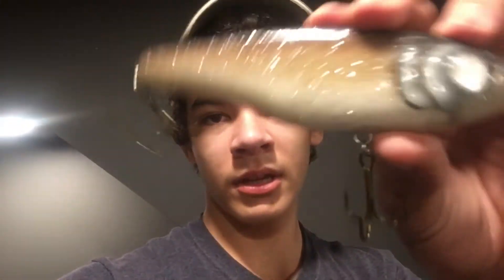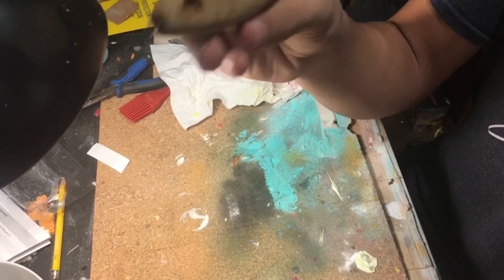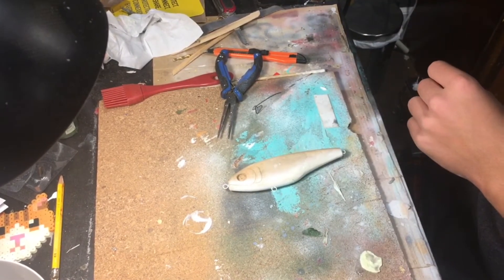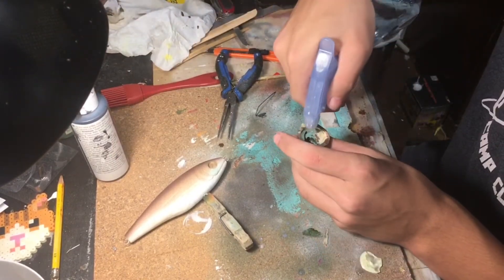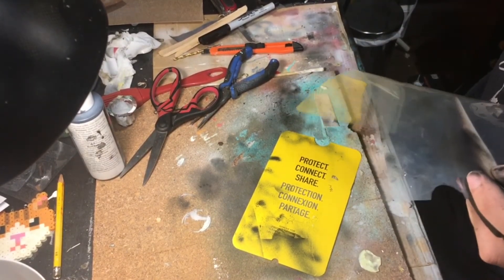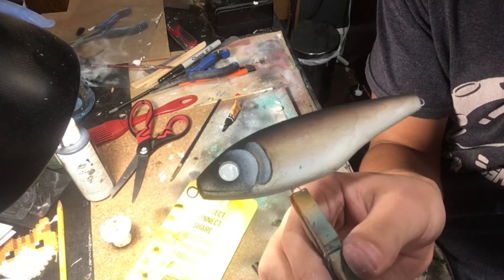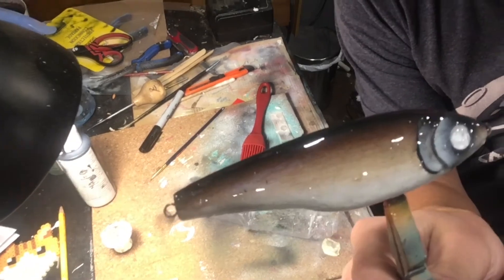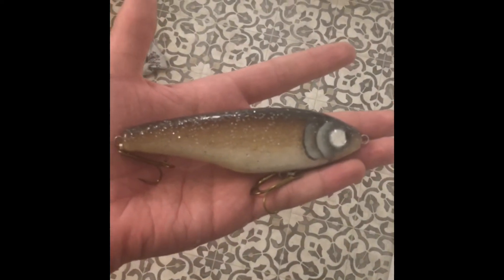Custom Painting A Glidebait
A video of me showing you how I painted this lipless jerkbait